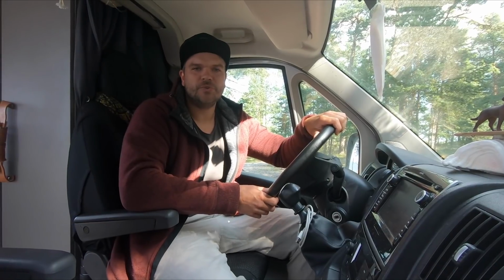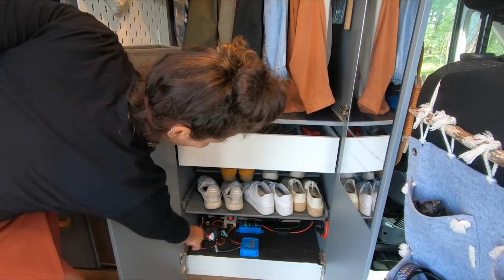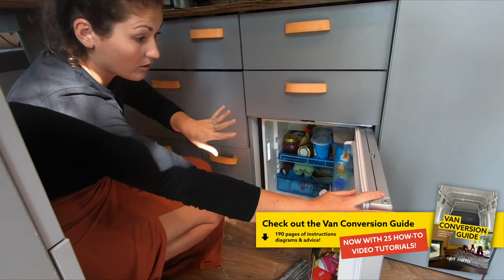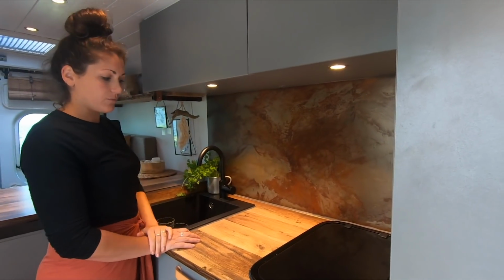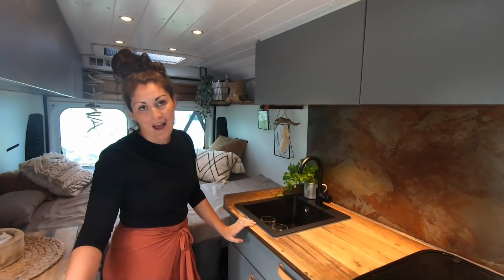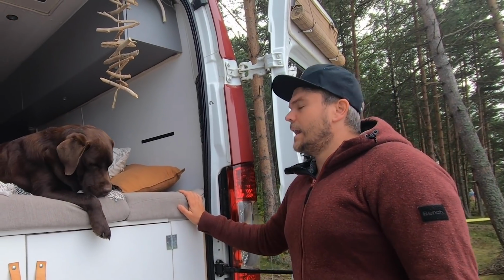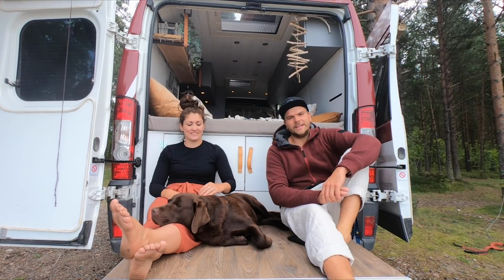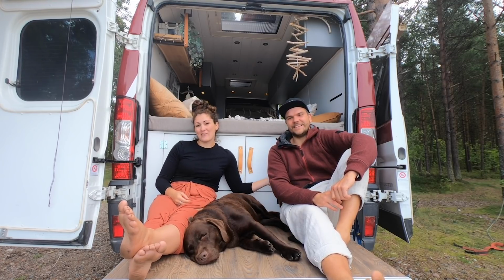VAN TOUR 🎬// Couple's Unique SELF-BUILD CAMPERVAN With EXTENDABLE REAR TERRACE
About this van:
This self-converted campervan is Max & Mona's second van and is a massive level up from their first!  The van is a Fiat Dicato, 2.3l engine, 135 horsepower, 6m long, 2.05m wide (l3, h2).  It includes many cool features, including a unique pull out deck at the rear of the van!